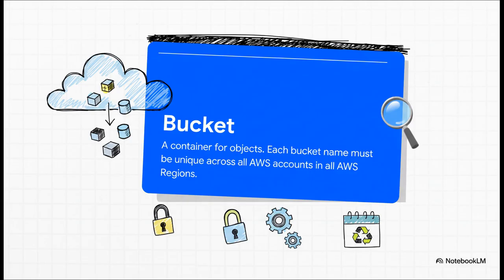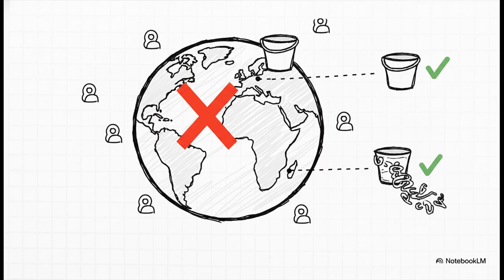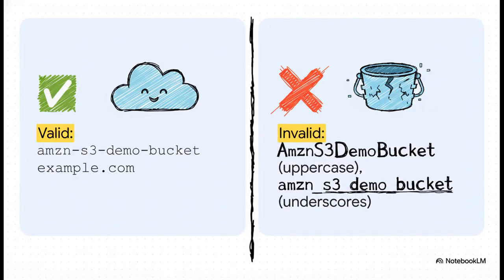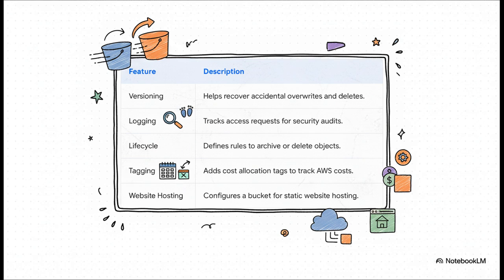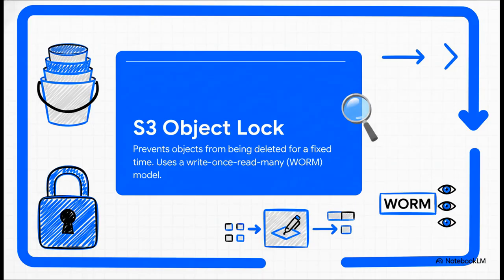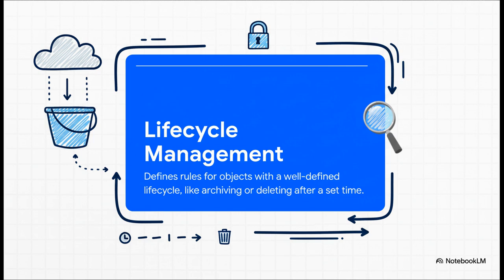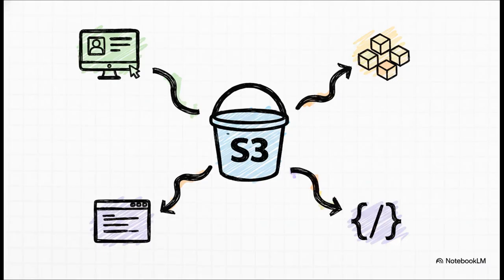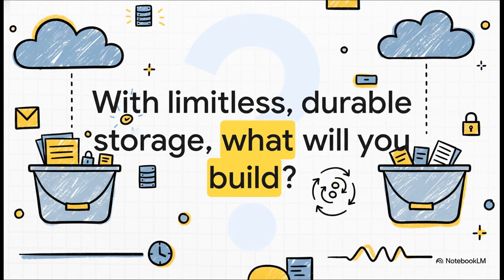Amazon S3: Secure and Scalable Storage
In this video, you'll learn the basics of Amazon S3 buckets. Discover where internet data is stored and how to create and configure your own bucket. We'll cover everything from the basics to advanced settings and management strategies. Ideal for beginners and developers looking for a reliable place to store files.